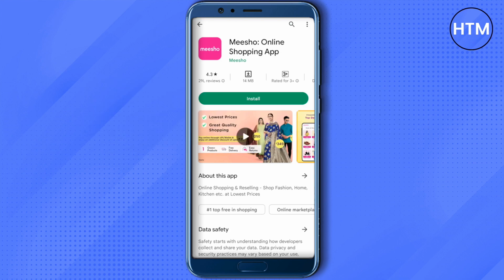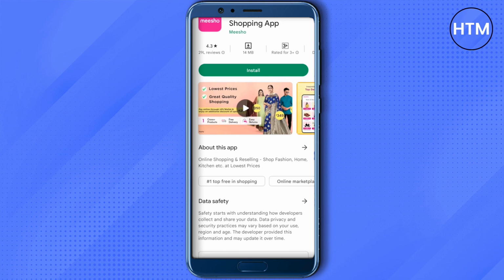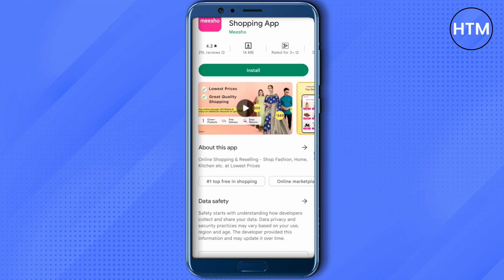How To Delete Account In Meesho App (EASY!)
How To Delete Account In Meesho App. It’s a very easy tutorial, I will explain everything to you step by step.